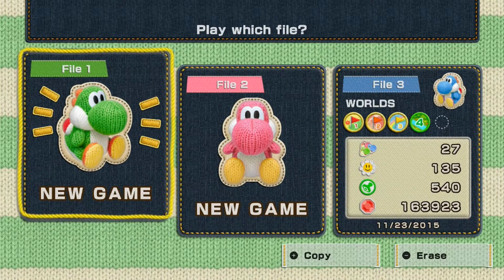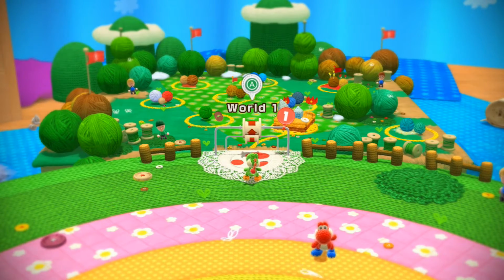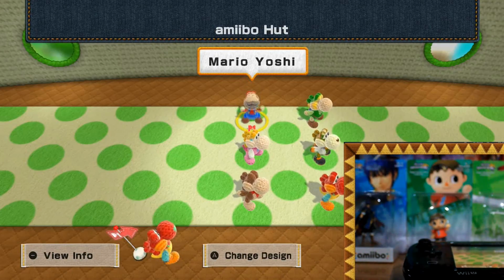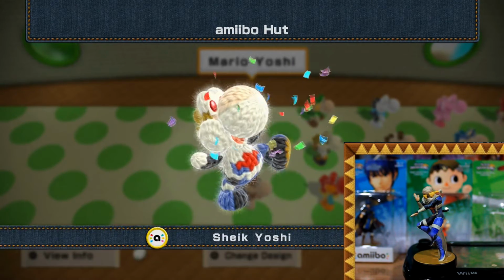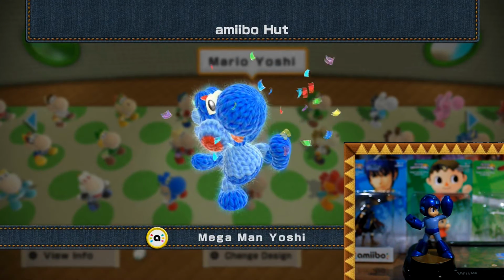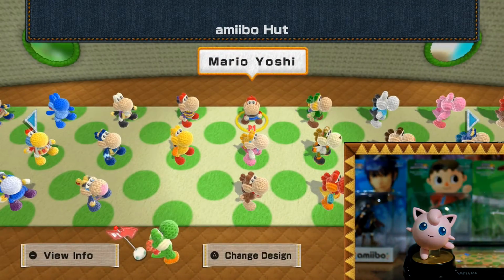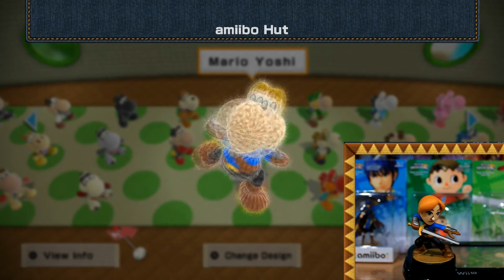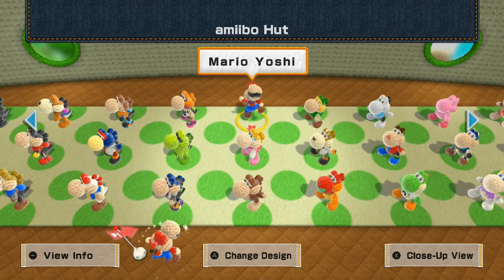Yoshi's Woolly World - No Damage 100% run - Introduction and every amiibo costume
Episode 0: "Welcome" - It's time for yet another Yoshi game, and what a better way to get through this awesome game than doing it by taking no damage? In this episode we discover what's up at Craft Island as well as show you every amiibo costume available thus far.

Miiverse:
kaozbender